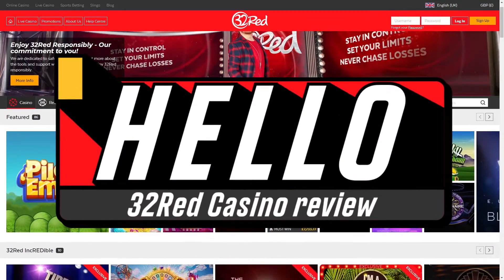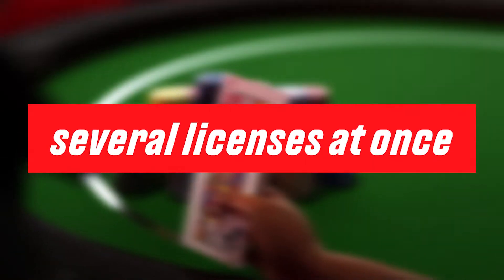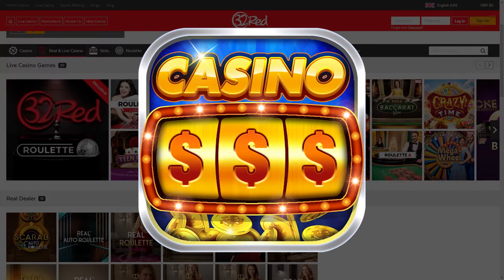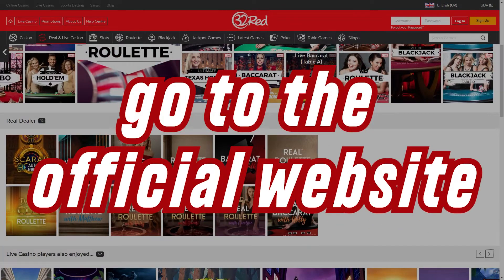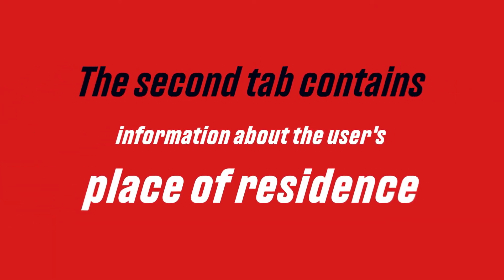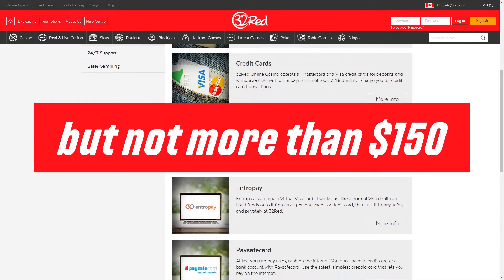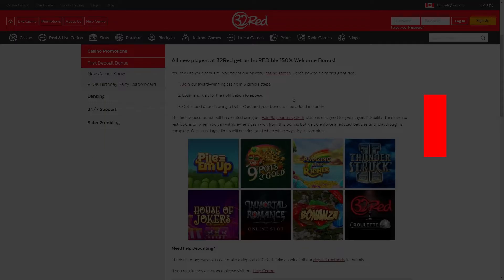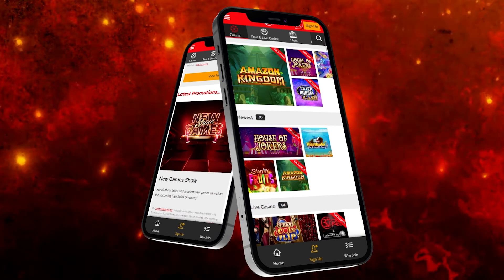32Red Casino Review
Casino with a beautiful, modern design. Offers players from Australia pleasant bonuses that can be used in more than 450 games. Find out more information about the 32Red casino from this video.